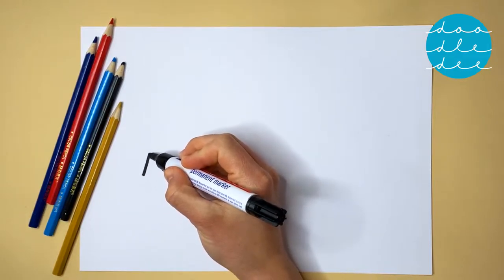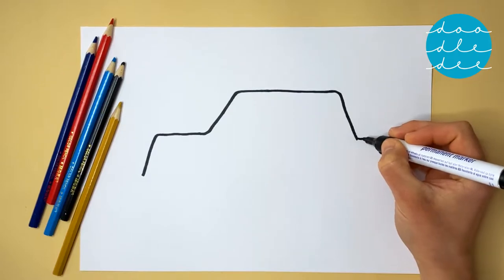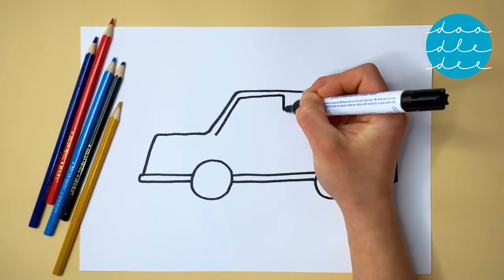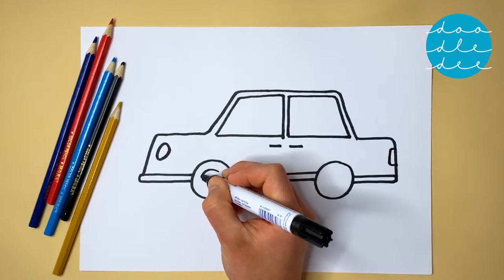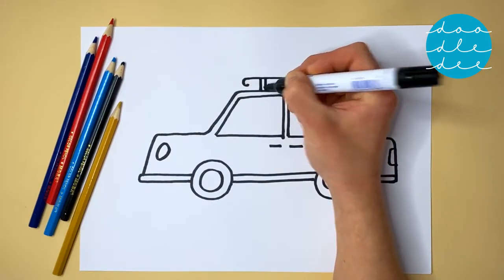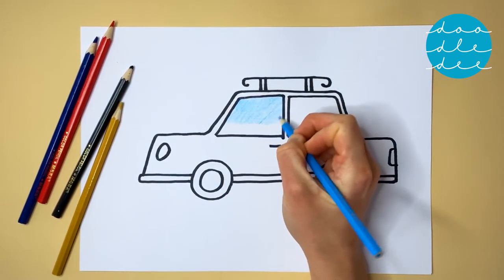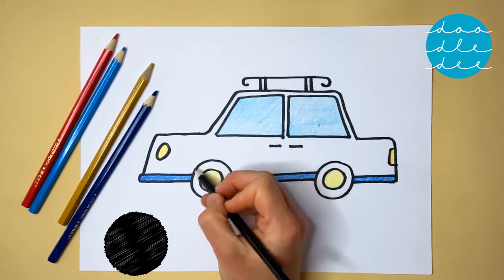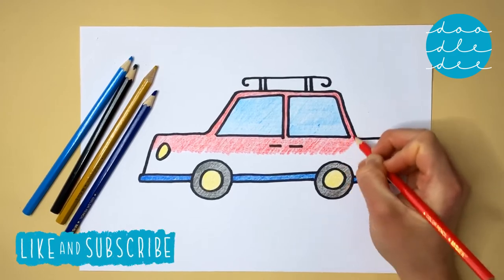How to Draw a Car – Fun & Easy Step by Step Tutorial | With Coloring | For Kids & Beginners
Learn how to draw a car with our fun and easy step-by-step guide.

You’ll need:
- Permanent black marker (“Sharpie”) for drawing the car
- Colored pencils in light blue, yellow, dark blue, black, and red for coloring the car

This video is perfect for kids (and beginners) who want to learn how to draw, color, and create simple works of art! The lessons are easy to follow and fun for children of all ages.

This fun and educational video is great for toddlers, too! The fun animations, cute sounds, and cheerful music will keep them engaged, while they learn about colors and art.